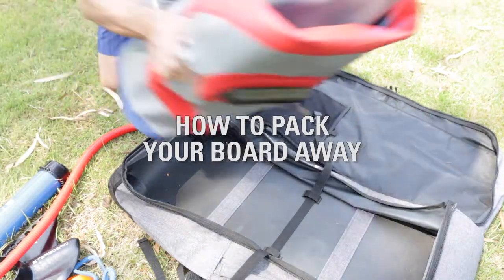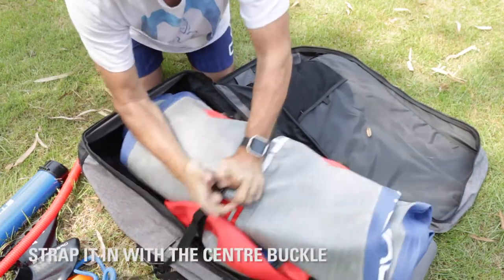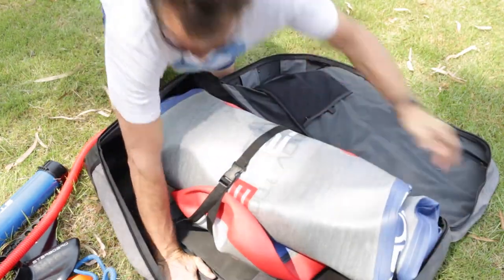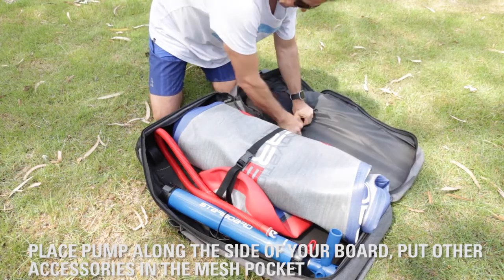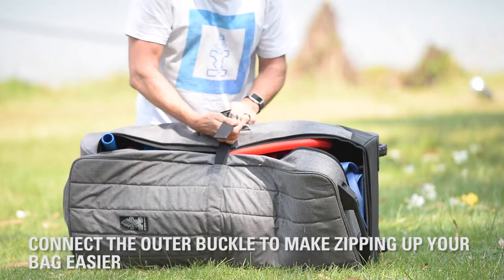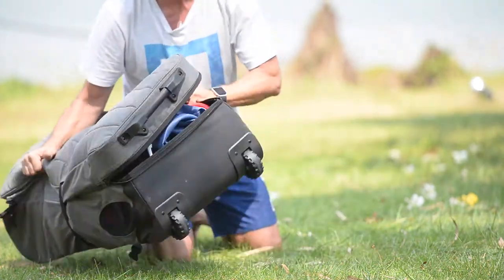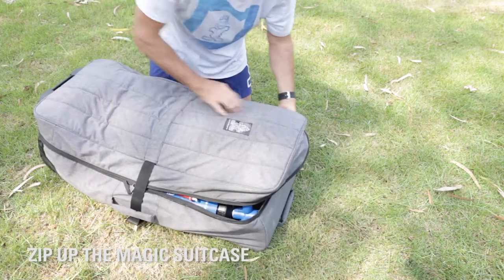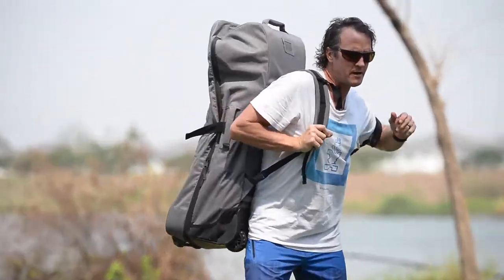How to pack your board away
Dan Gavere explains you how to pack back your inflatable board into it's magic suitcase.